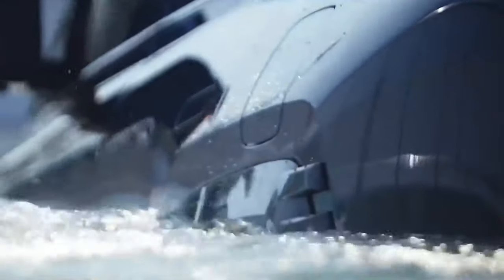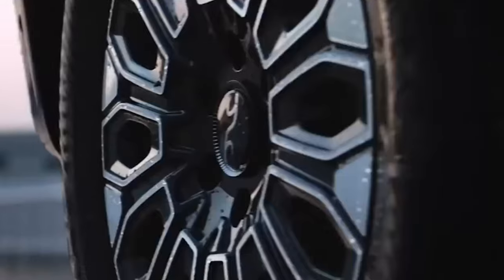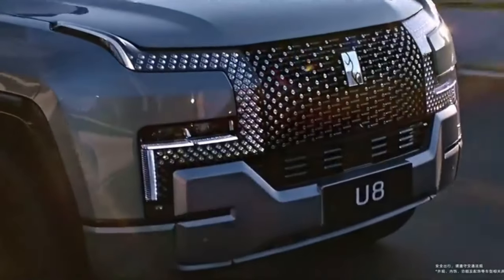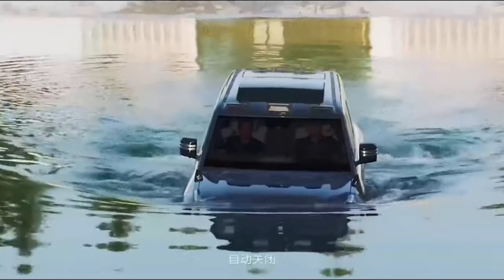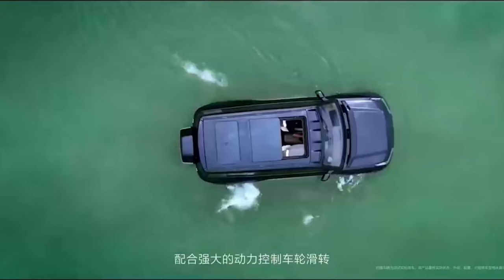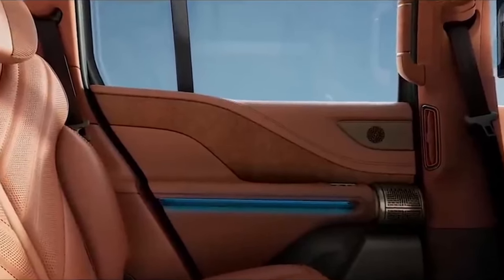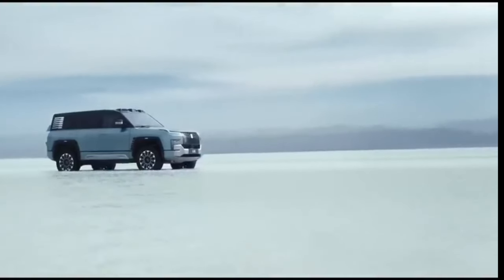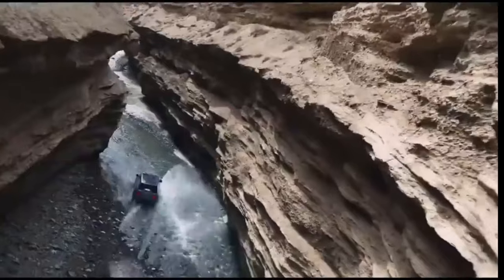2024 BYD Yangwang U8 Electrifying the Future with Unmatched Power and Style! 🚀⚡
Embark on an exhilarating journey into the future of the automotive world with the 2024 BYD Yangwang U8! 🚗⚡ This revolutionary electric SUV isn't just a vehicle; it represents a paradigm shift in the realm of premium automobiles. Join us as we take a deep dive into the myriad features and innovations that define the BYD Yangwang U8, setting it apart in the competitive landscape.

🌟 **Striking Design and Innovation:**
Witness the perfect fusion of aesthetics and forward-thinking design. The 2024 BYD Yangwang U8 redefines what's possible, making a bold statement on the roads with its captivating exterior and avant-garde design elements.

🚀 **Cutting-edge Specs and Performance:**
Explore the technological marvels powering the BYD Yangwang U8. Unleashing an impressive blend of power and efficiency, this electric SUV is engineered to exceed expectations. From acceleration to range, we uncover the specs that make it a standout in its class.

💫 **Luxurious Interior Experience:**
Step into the future of automotive luxury. The BYD Yangwang U8 interior is a testament to comfort, sophistication, and user-centric design. Every detail is meticulously crafted to provide an unparalleled driving experience for you and your passengers.

🏞️ **Off-Road Mastery:**
Take a virtual ride with us as we showcase the BYD Yangwang U8's off-road prowess. Designed to handle various terrains with ease, this SUV is not just for the city streets; it's ready to conquer any adventure you throw at it.

⚡ **Hybrid Innovation for a Sustainable Future:**
Explore the hybrid technology that sets the BYD Yangwang U8 apart. As we navigate the landscape of electric cars in 2024, witness how this vehicle combines sustainability with performance, making it a true game-changer in the electric SUV market.

We're committed to bringing you the latest updates, in-depth reviews, and exclusive insights into the world of the BYD Yangwang U8. 🔗🔋